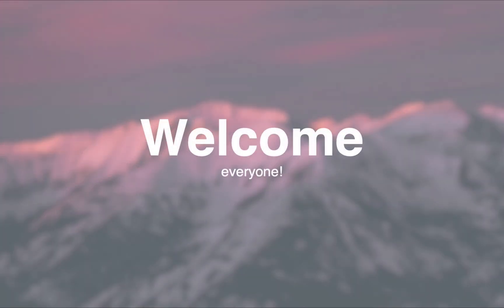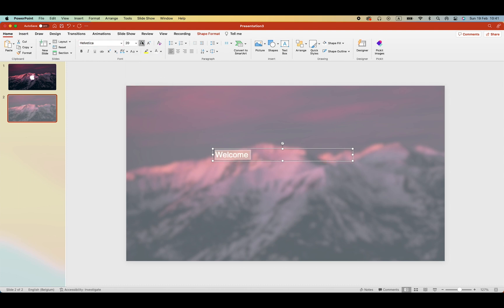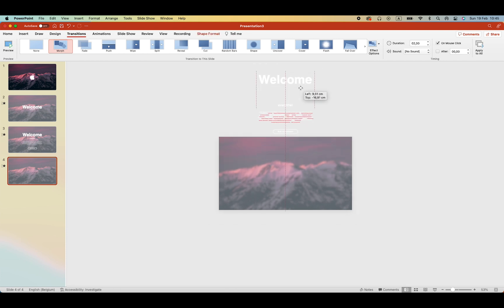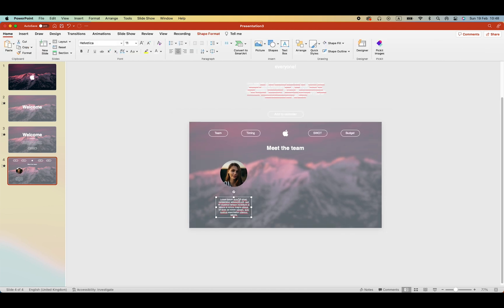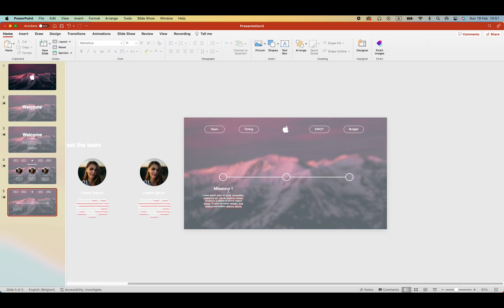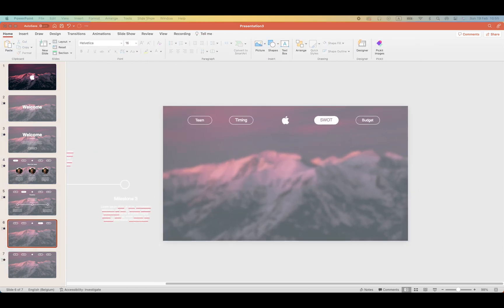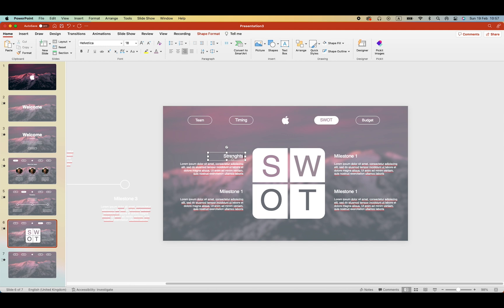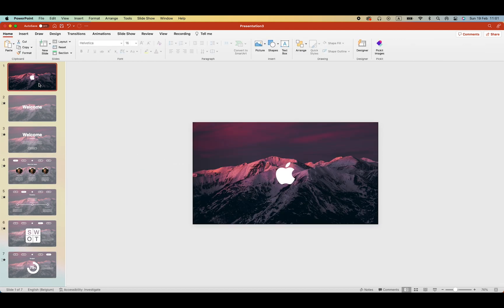Apple inspired PowerPoint Tutorial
Timecodes
0:00 intro
0:13 Background
0:56 Title
2:00 Menu & Team
3:22 Timeline
4:52 SWOT analysis
6:02 Budget
7:06 Result

This is the tutorial of the Apple Inspired PowerPoint presentation that I made a few weeks back.

You can find the background image on Unsplash.